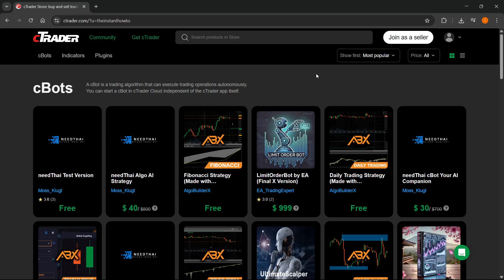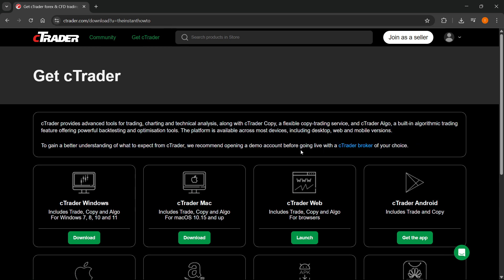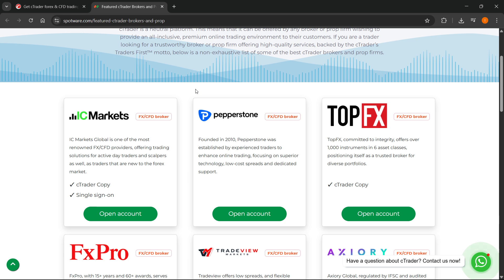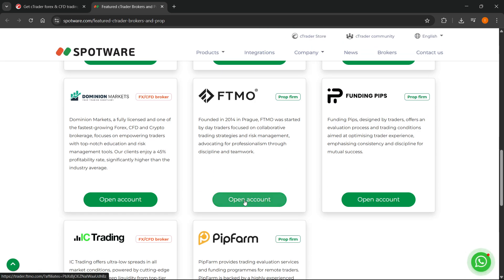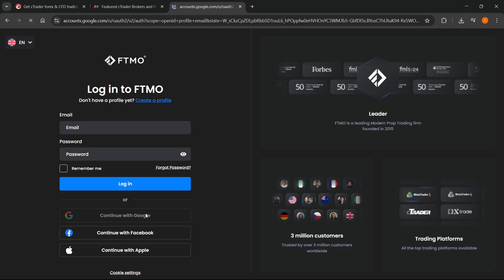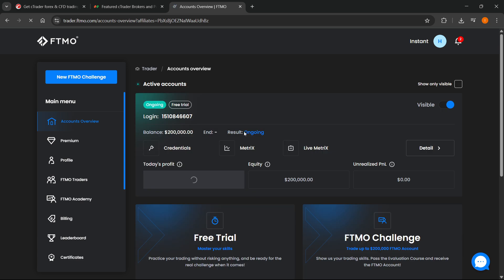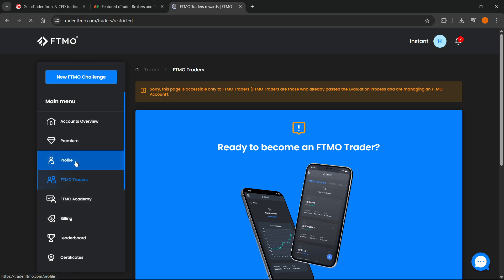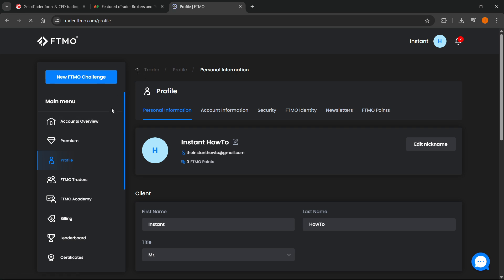How To CONNECT Broker To cTrader (QUICK & EASY) 2026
In this video, I'll show you how to connect a broker to cTrader. This is a full guide on how to link your brokerage account with cTrader in 2026.

If you've been trying to integrate your broker with cTrader, this is the video you need to see!